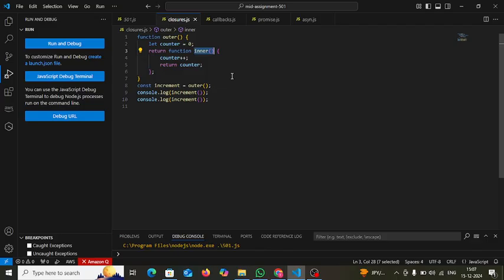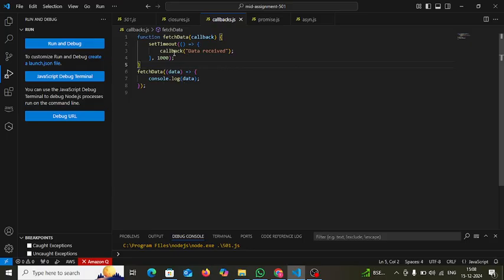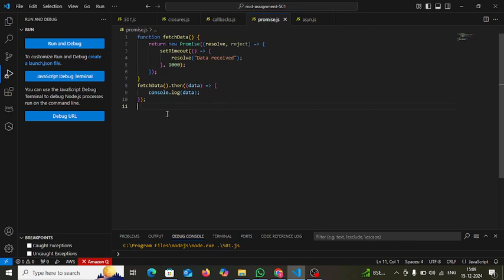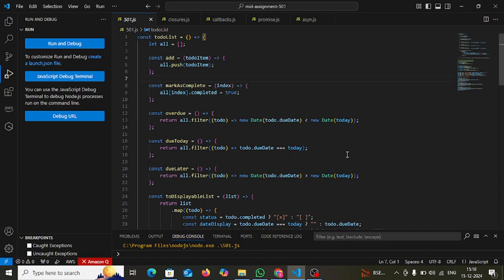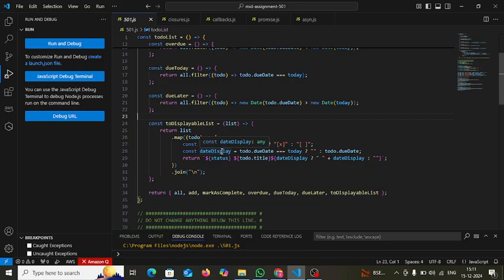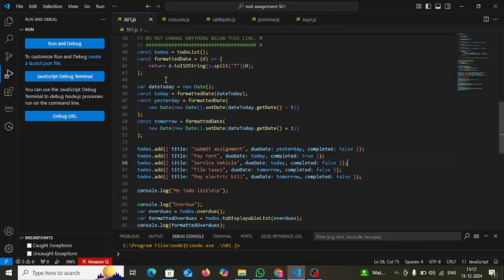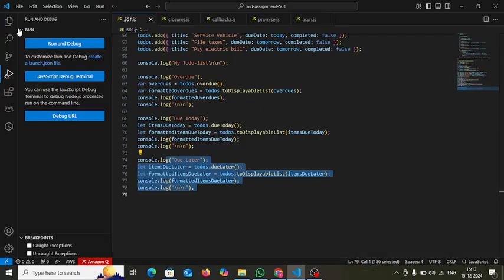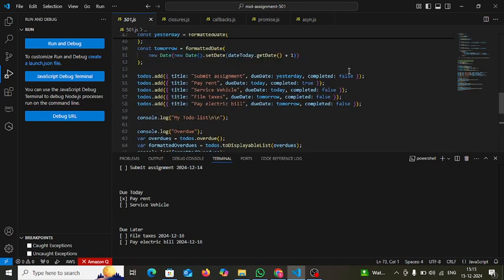Closures, callbacks, promises, and async/await in JavaScript & Implementation of To-Do List